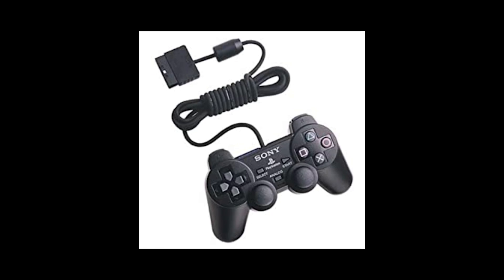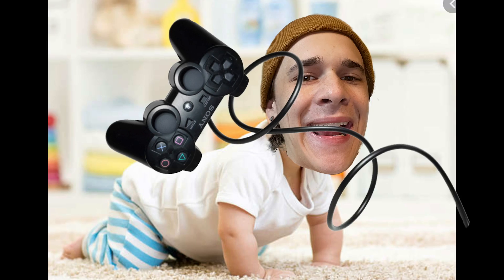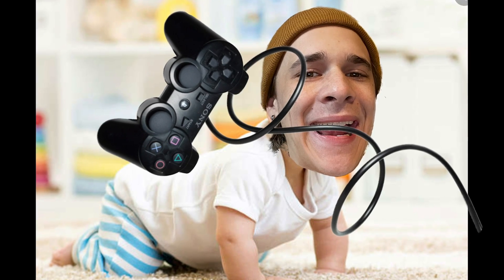Parenting 101 with ScannerDanner: learning your fundamentals to ensure your child's safety